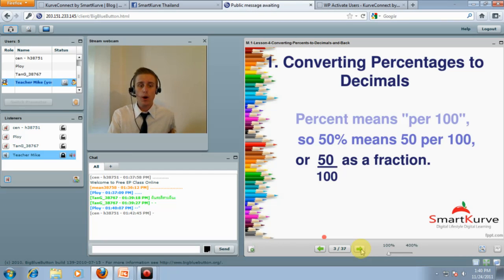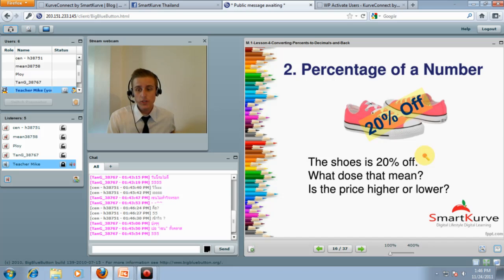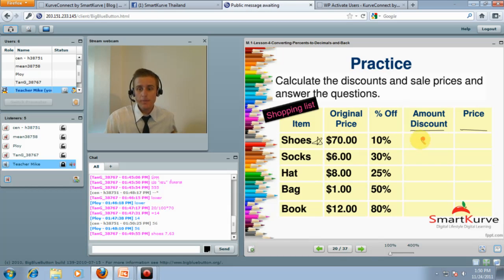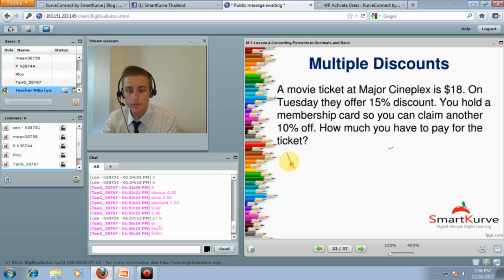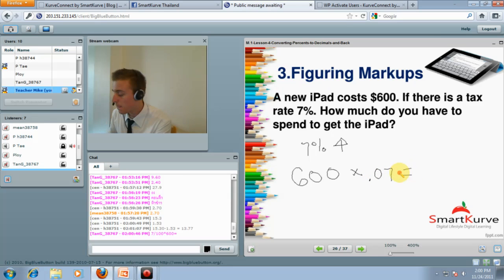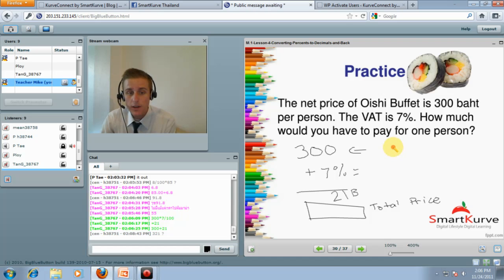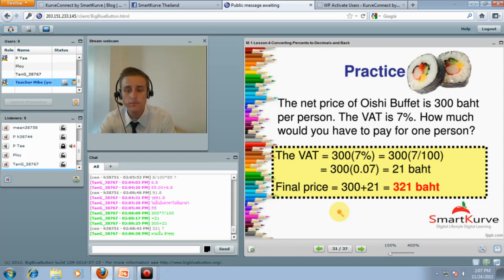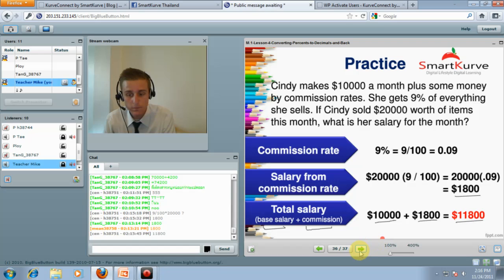Decimal and Percent M1 20111124 GOOD